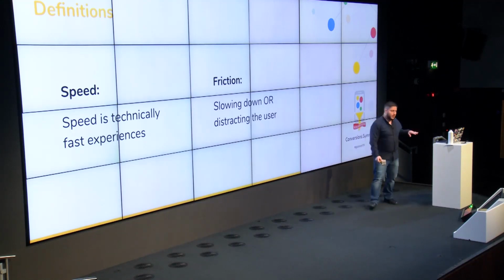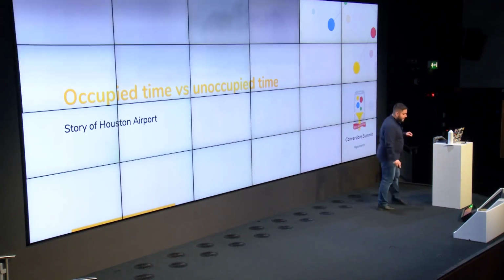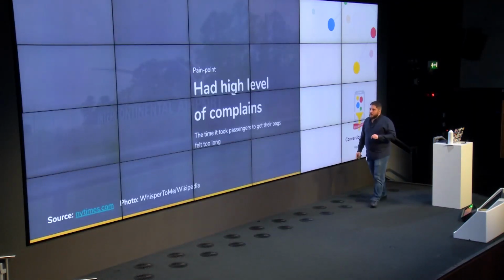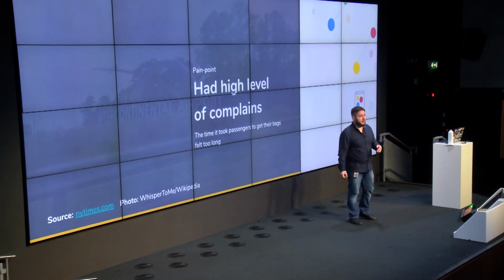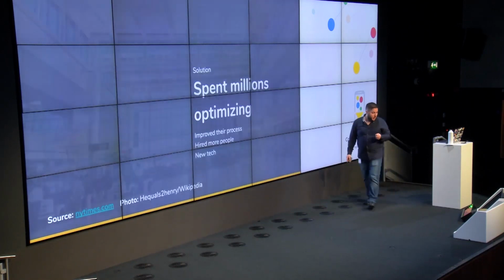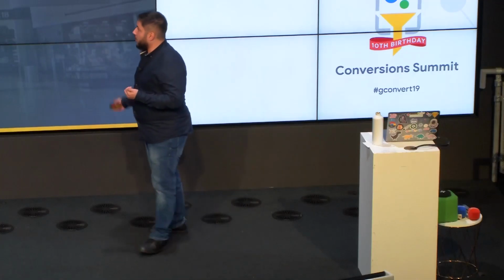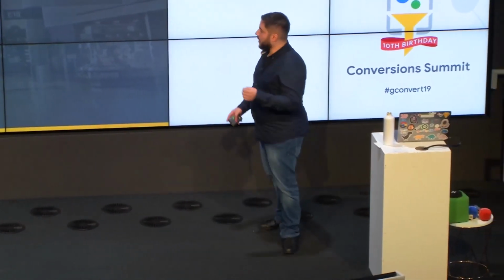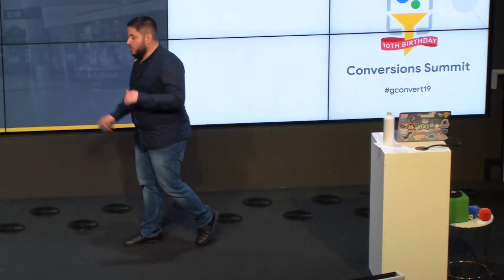Story of Houston Airport: Occupied vs. unoccupied time